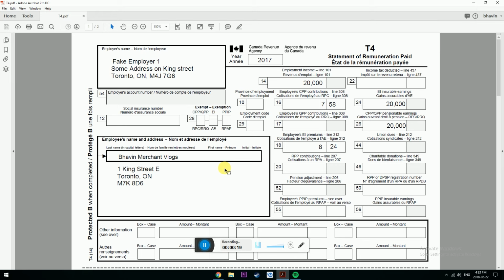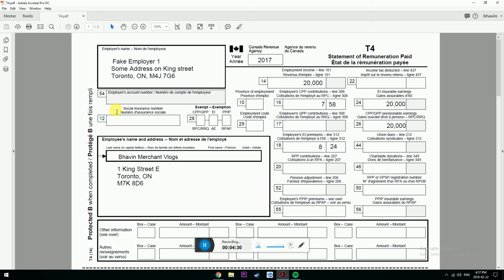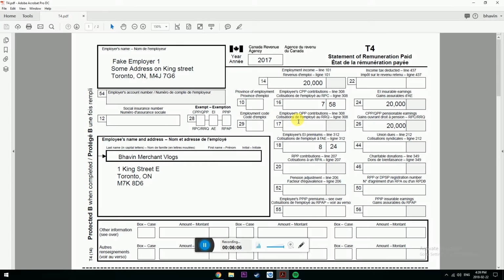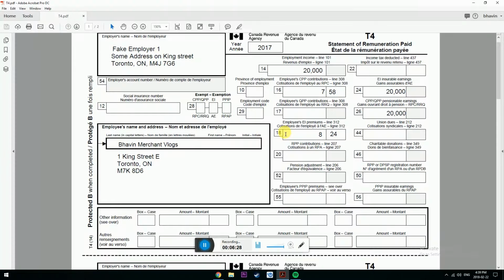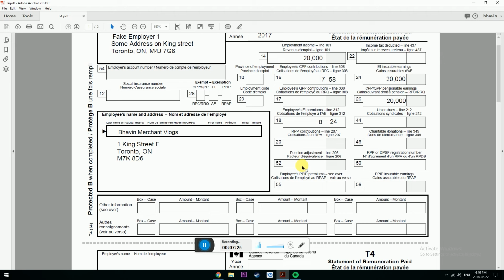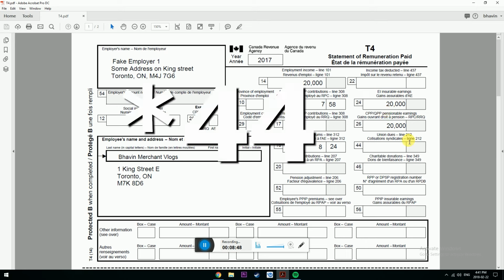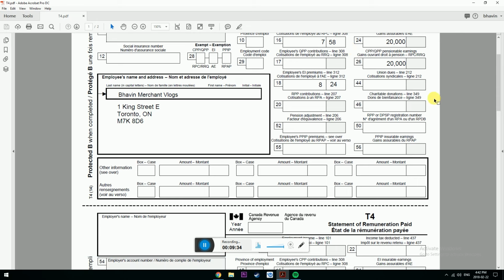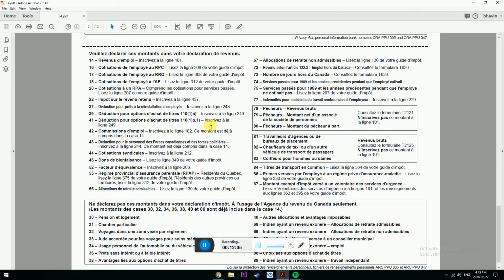T4 Tax Slip: Everything you need to know!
This is the season for Tax filing and in this video I'm giving my 2 cents on what a T4 slip is and what all the numbers mean.

There is no need to be scared of the finances and documents like T4, they are really simple to understand, and it's a good thing to keep a knowledge about them

My video Gear:

iPhone SE
Bendy Tripod
Editing Rig